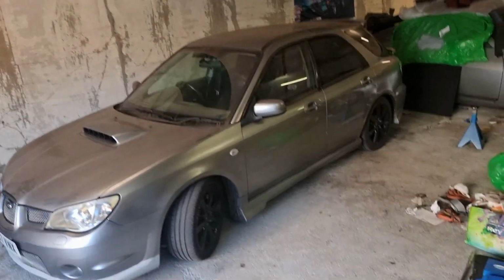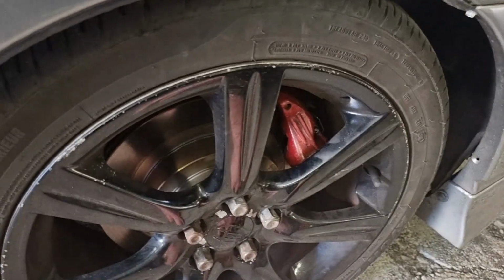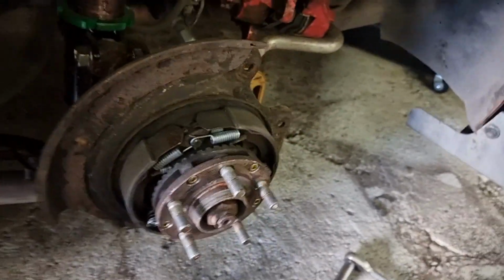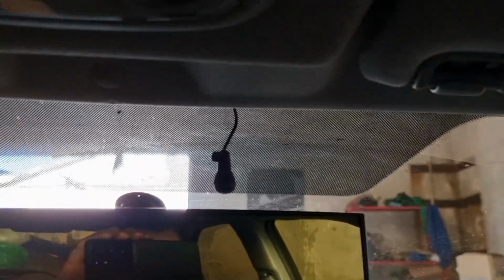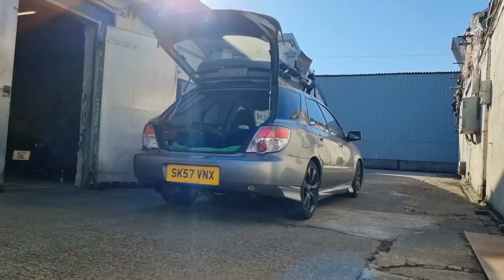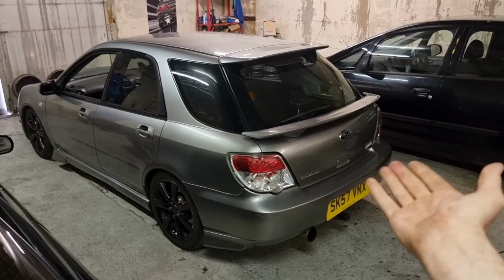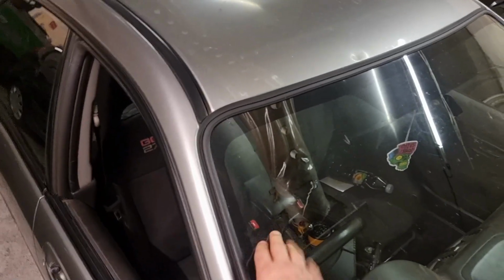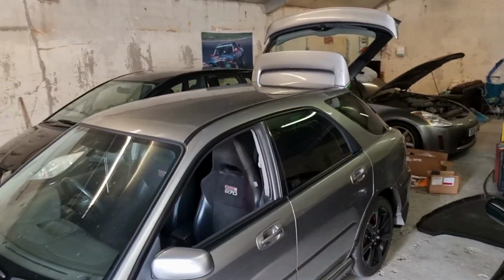The GB270 Impreza is finally back on it's wheels!!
In this video we finally finish off all of the work on the Subaru Impreza GB270 wagon and take it for full alignment at Grinspeed motorsport.
We couldn't recommend Grinspeed highly enough, the car has driven absolutely fantastically since getting it back.